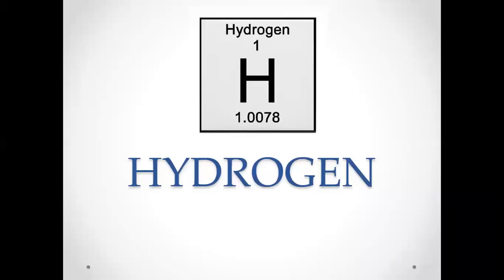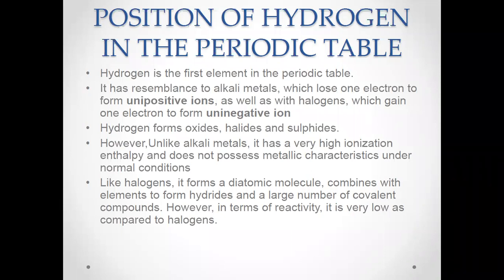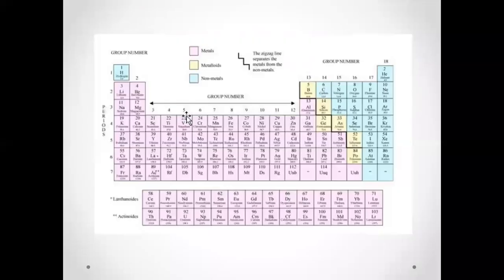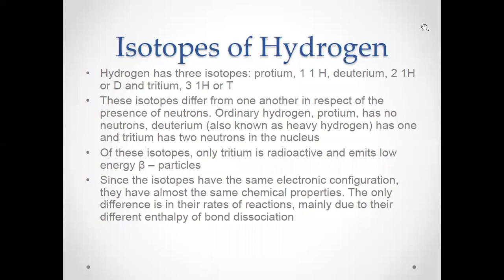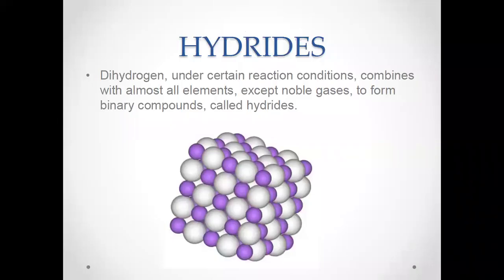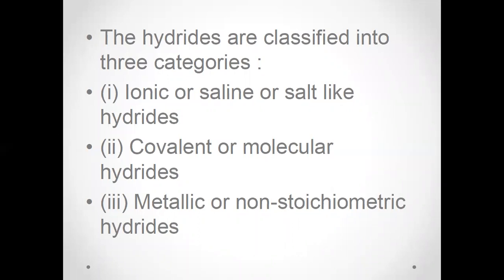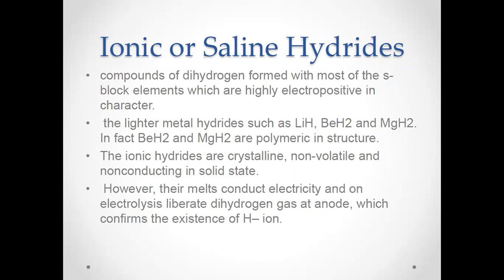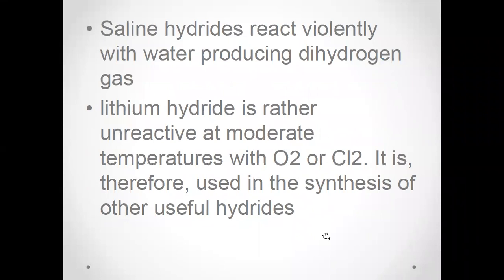Chemistry_ClassXI_Ch9_Part1_4Sept21